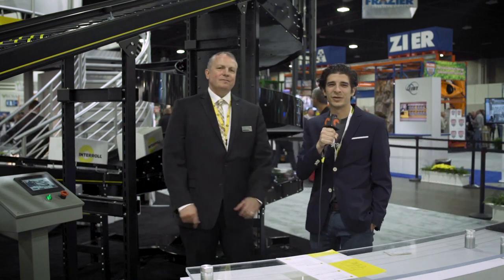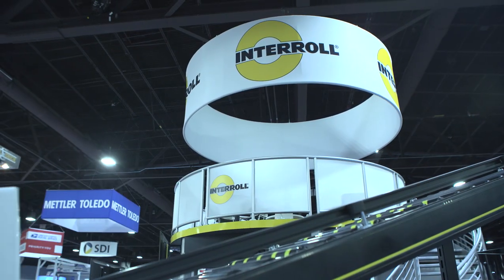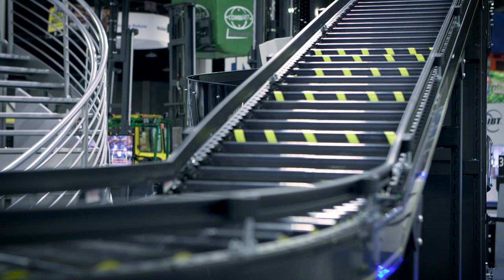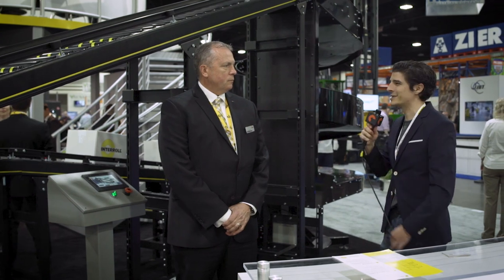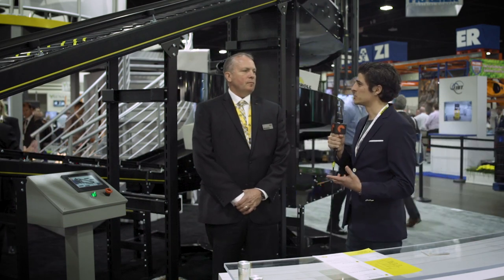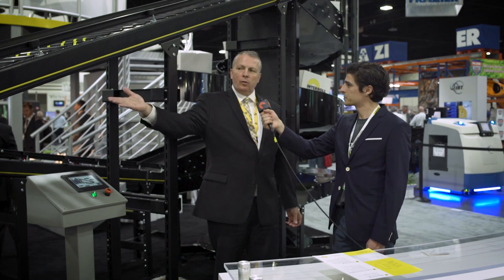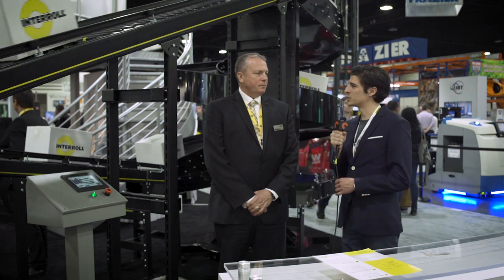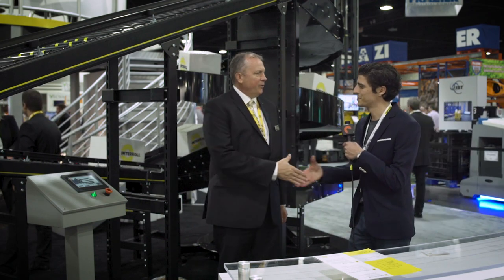Ken Ferguson of Interroll USA | MODEX 2018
“You know, we’ve been in business since 1959. So everybody knows us as manufacturing rollers, but a lot of people don’t know that we manufacture many otehr products. So what we’re doing to capture these leads is, we’re utilizing our CRM database, and then we’re dispersing those to the sales team… Right now we’re using a Microsoft Dynamics cRM database…

“We have all different types of videos on our cross-belt sorter, our conveyer, all of our products…so if you google ‘Interroll youtube videos,’ there’s hundreds of videos.”

Ken Ferguson of Interroll USA joined us on the floor at MODEX 2018 in Atlanta to discuss the company’s new light spiral and MSC50, which uses magnets to slow down packages (and therefore protect the goods) going downhill on a conveyer belt without using excess power or generating much noise.

Ken talked about how Interroll uses their CRM to send out local email blasts whenever they’re going to be in a certain region for trade shows like MODEX, and they also hosted a get-together at the Mercedes-Benz stadium in order to make face-to-face connections. Additionally, he emphasized the extensive value that the company places on online video as a key marketing asset.